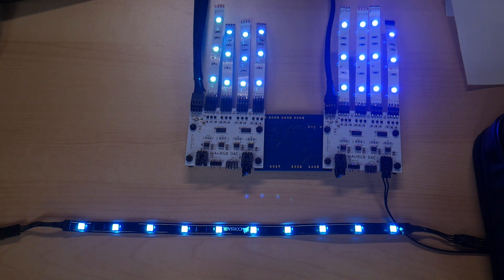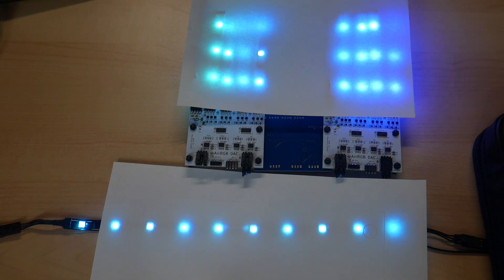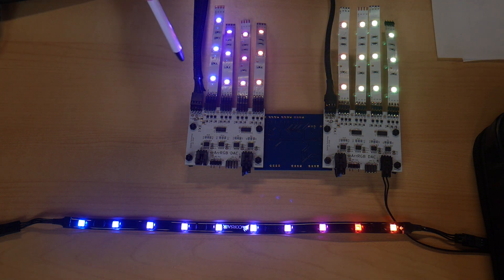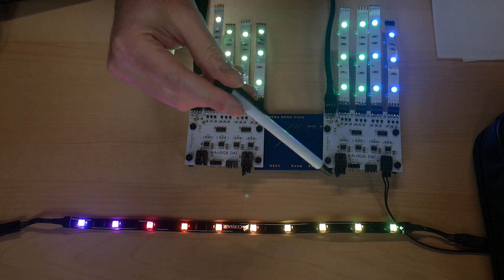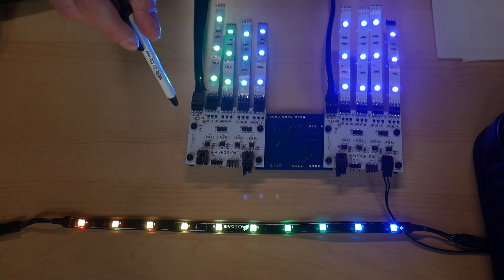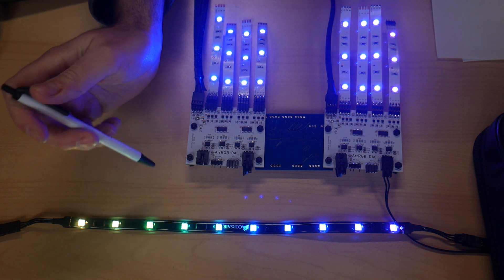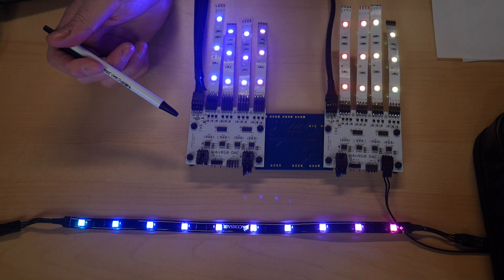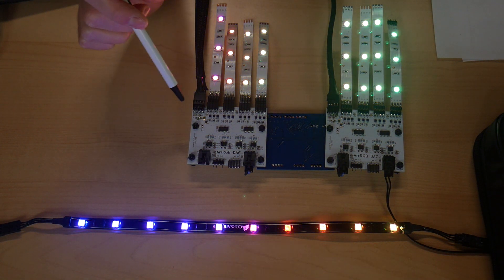Digital to Analog RGB Converter Demo - White Prototype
Pirate Dog Tech